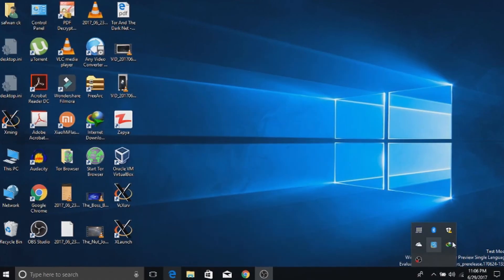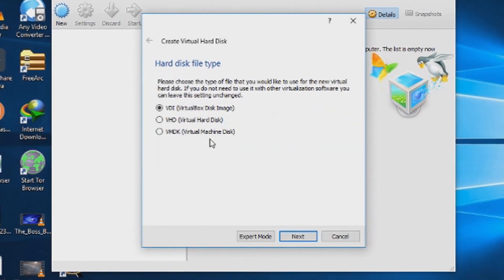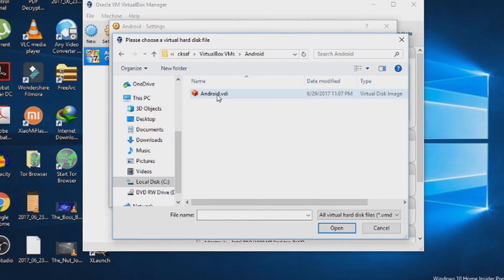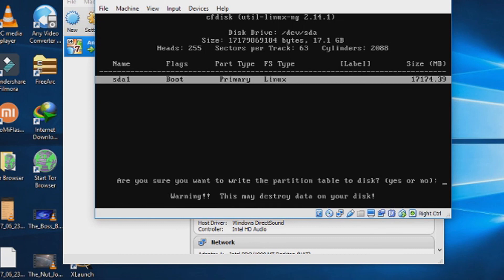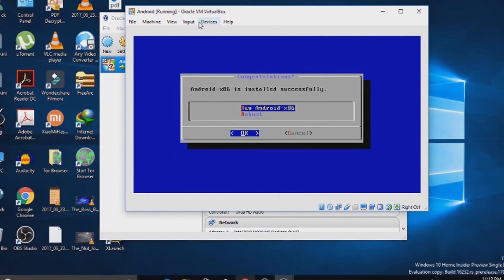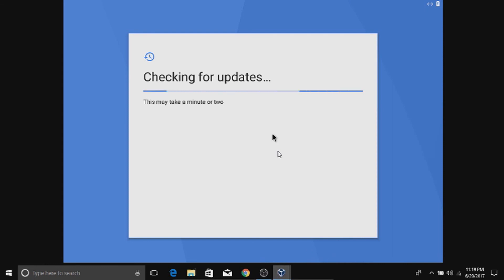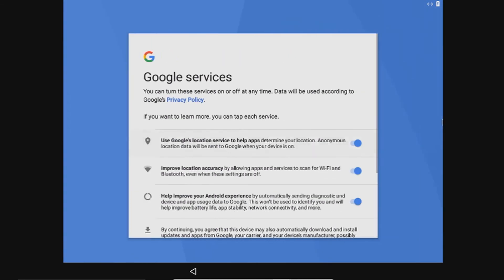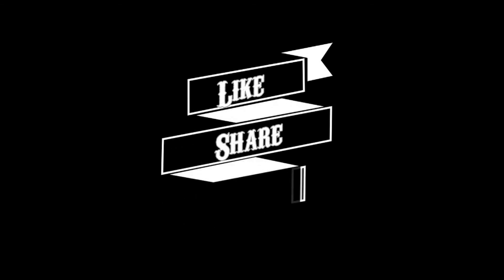How To Install Android Nougat 7.1.2 On Your PC - Dual Boot With Windows 10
- In this video you will learn to install Android Nougat 7.1.2 on your PC. You can Dual Boot Or use Virtualbox. We are not using simulator.

updated video released
How to install Android Oreo 8.1 on PC? either dual boot or as virtual machine